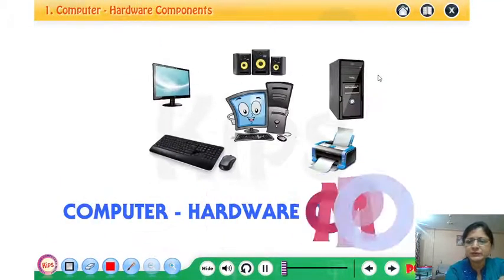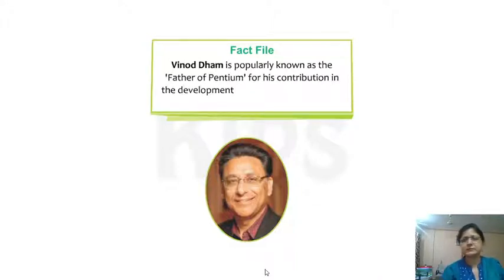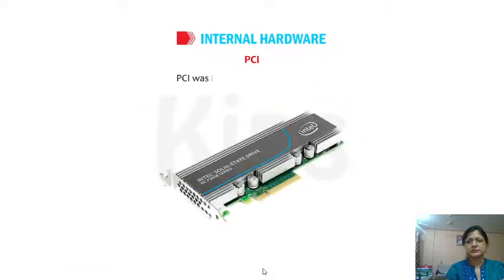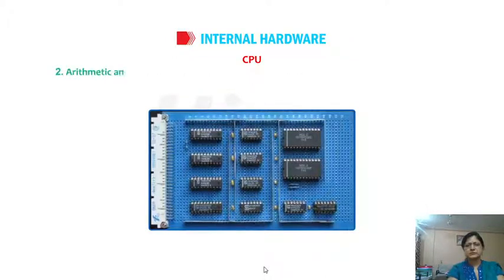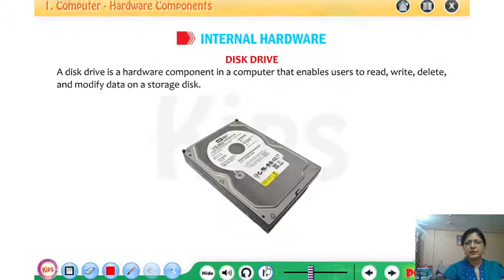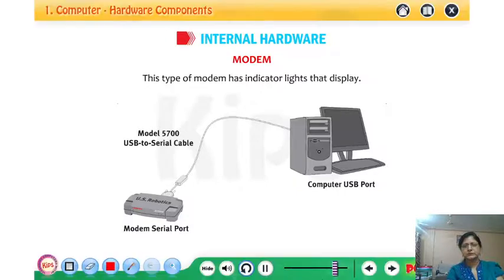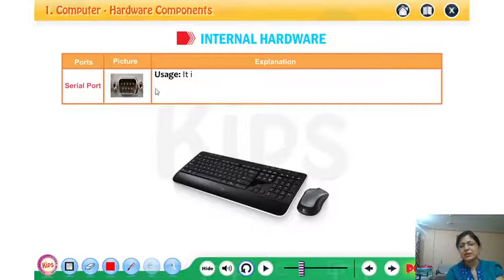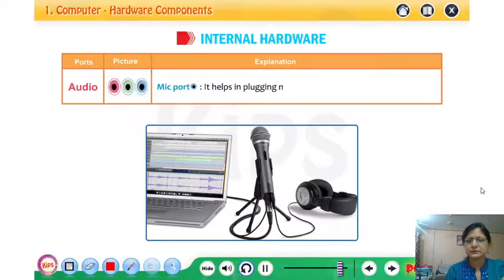Std 7 Computer 01 03 2021 Hardware Components